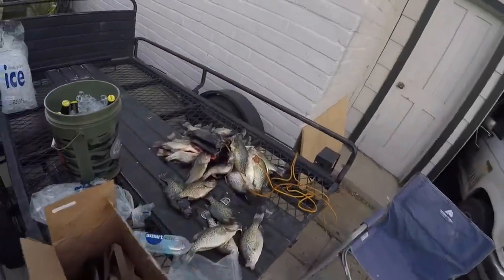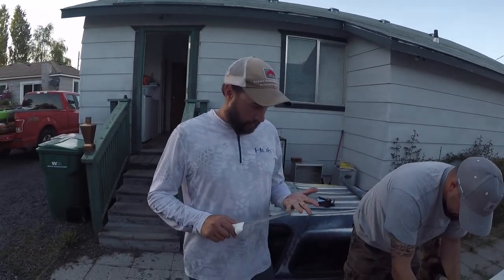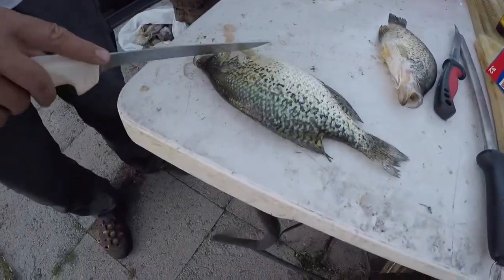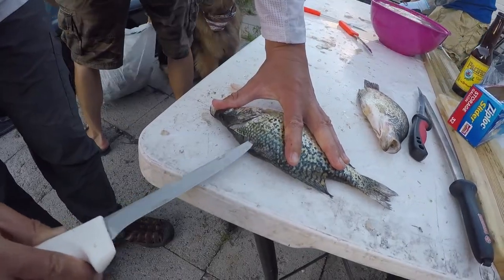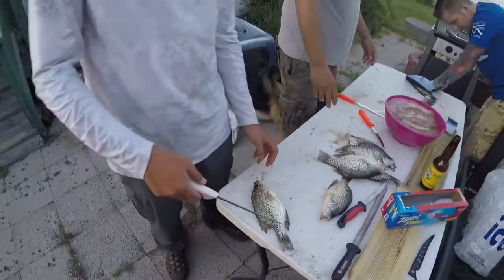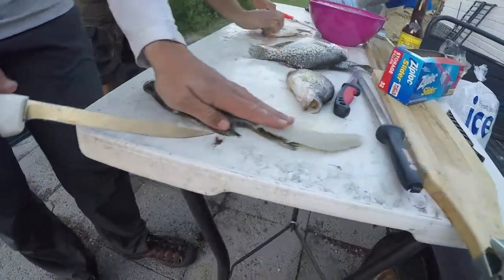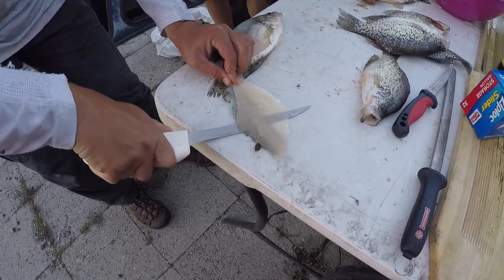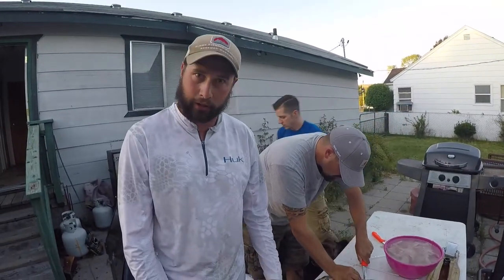How to Fillet a Crappie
Our Special Guest Dean shows us how to Fillet a Crappie!  We caught a ton of them on our Epic Crappie Fishing trip and fish tacos were on the menu so we had to get these fish filleted!

All you need to Fillet Crappie is, well, Crappie, Beer, and a Fillet Knife.

No Crappie were hurt in the process of filming this video, they were already dead.